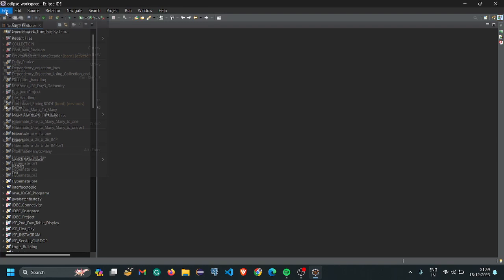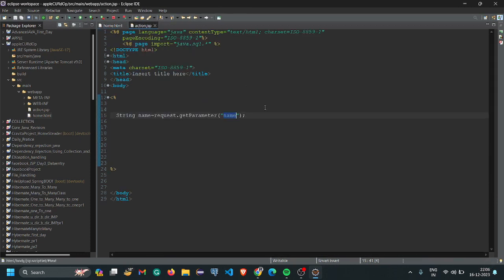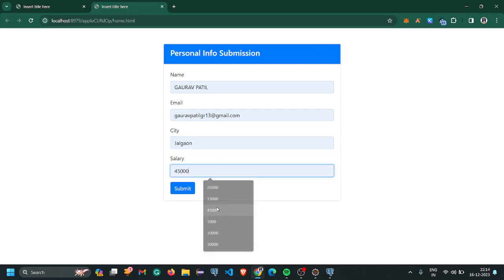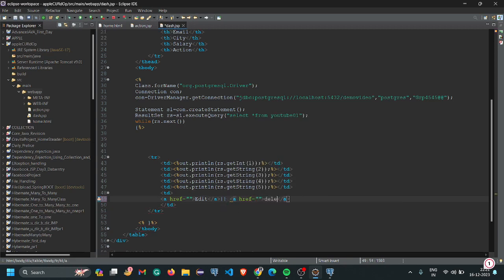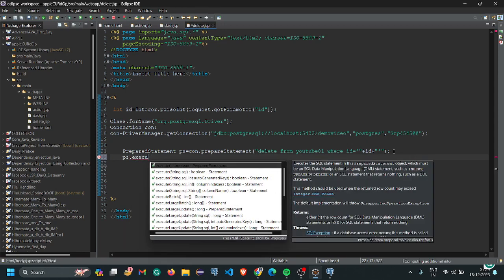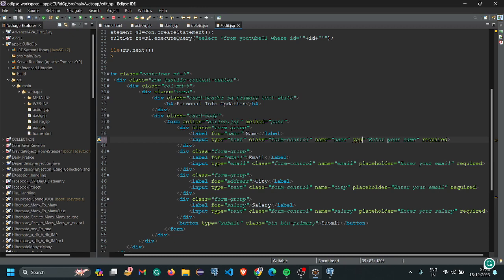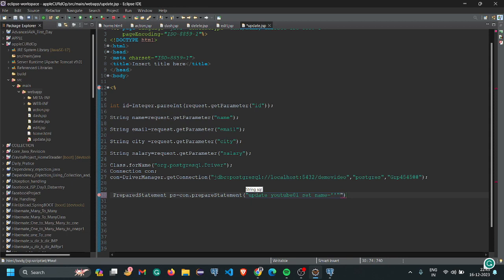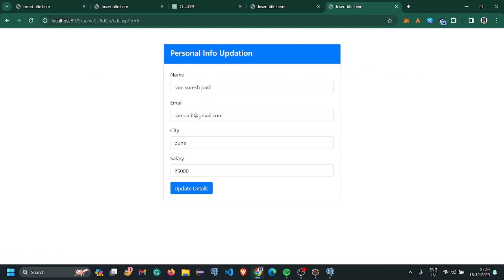Mastering CRUD Operations with JSP and Servlets in Java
🚀 Mastering JSP-Servlet CRUD Operations in Java | Full Tutorial

Welcome to our comprehensive guide on building a powerful CRUD (Create, Read, Update, Delete) application using JSP and Servlets in Java! In this step-by-step tutorial, we dive into the world of Java web development, demonstrating how to create a dynamic and interactive web application that interacts seamlessly with a database.

📌 What You'll Learn:

✅ Setting up your Java web development environment
✅ Creating a MySQL database and establishing a connection
✅ Designing dynamic web pages with JSP (JavaServer Pages)
✅ Handling user input and form submissions with Servlets
✅ Best practices for building scalable and maintainable web applications
✅ Bonus: Tips and tricks for optimizing your JSP-Servlet code
🔧 Prerequisites:

Understanding of HTML and basic web concepts

Java developers looking to enhance their web development skills
Students and learners interested in building real-world Java web applications
Anyone curious about JSP-Servlet CRUD operations and best practices
📚 Resources:

If you're ready to take your Java web development skills to the next level, don't miss out on this in-depth tutorial. Follow along, ask questions, and let's build a robust JSP-Servlet CRUD application together!

🎓 Stay Curious, Keep Coding!